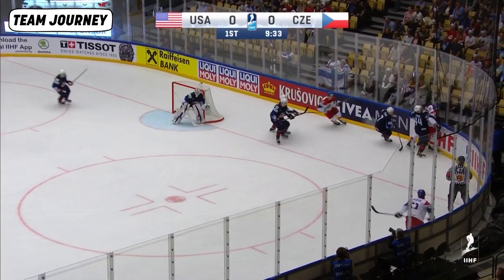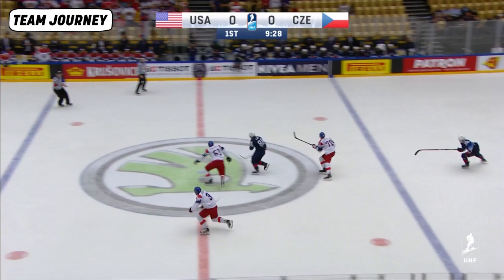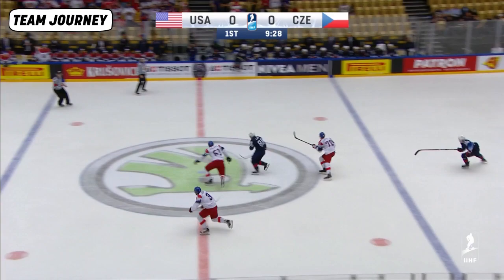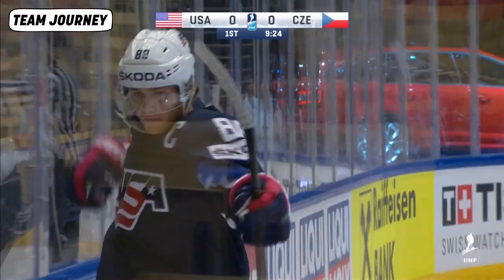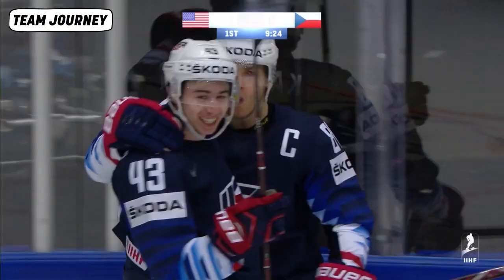Best of United States | IIHFWorlds 2018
Team USA won its third medal in six years at the IIHF Ice Hockey World Championship. Let's have a look at the Americans' tournament highlights in Denmark!

The IIHF is proud the bring you the 2018 IIHF Ice Hockey World Championship live from Denmark!